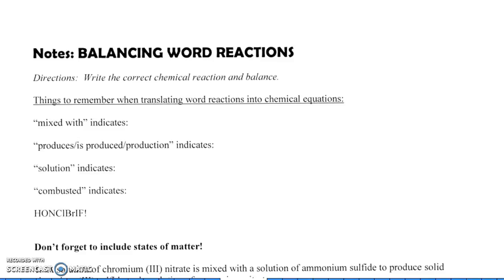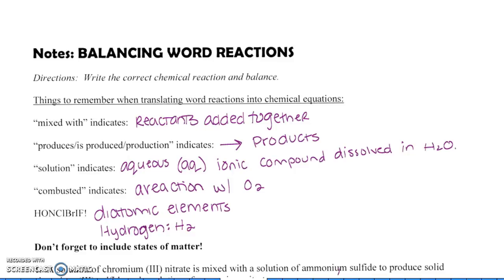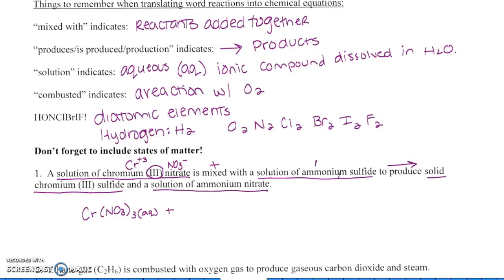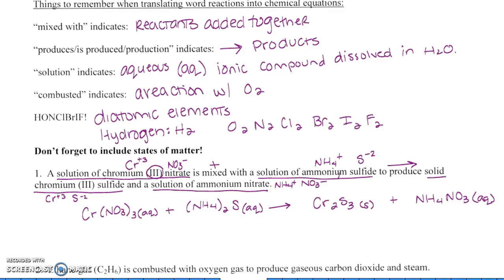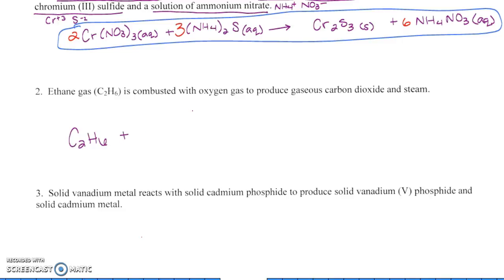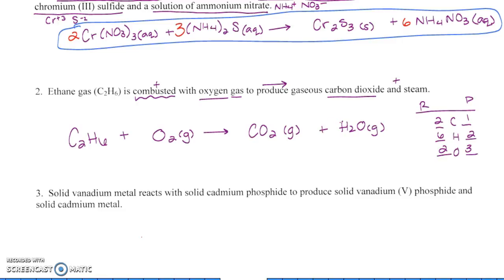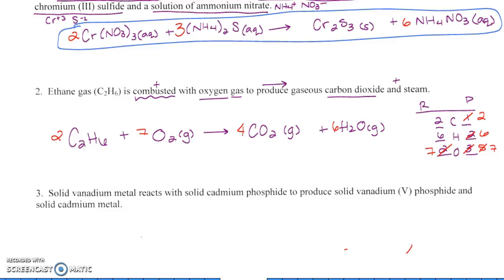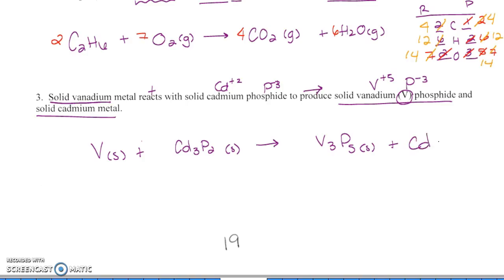Translating Word Reactions